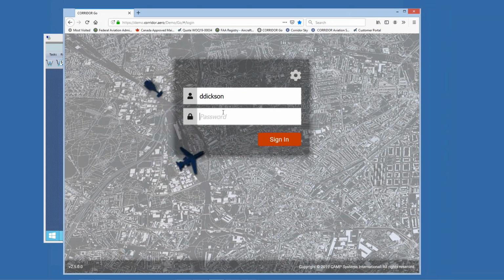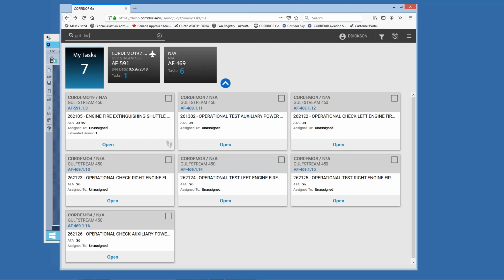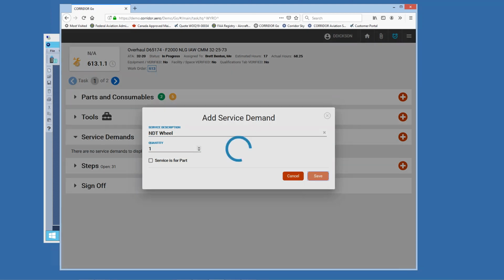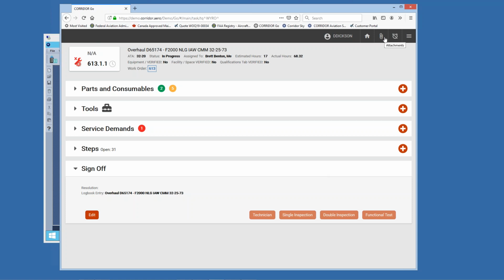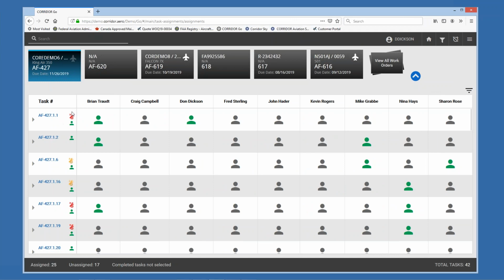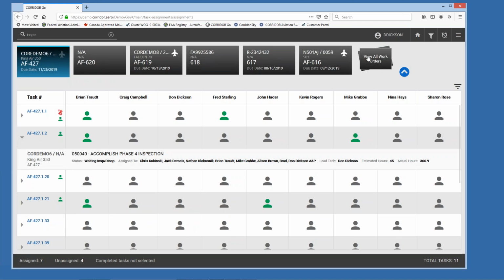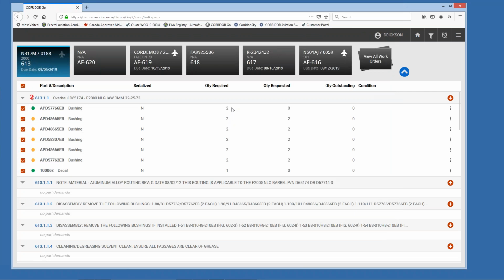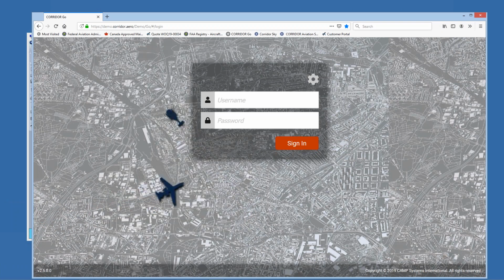2019-09-12 12.04 Corridor Go Demo- ComAv.mp4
This is a demonstration of Corridor Go with Don Dickson.